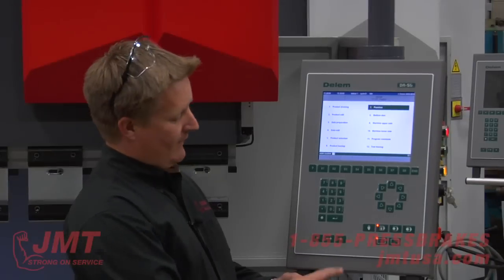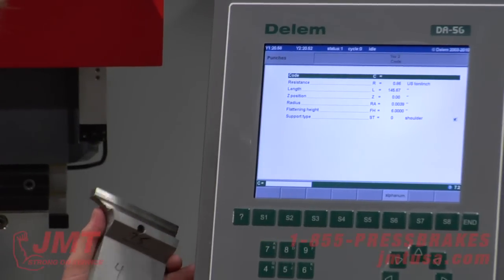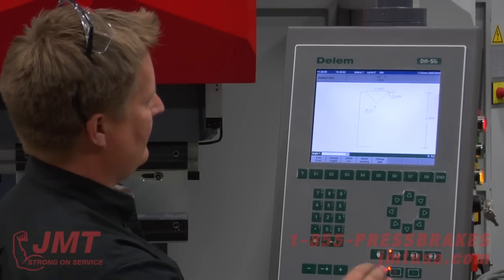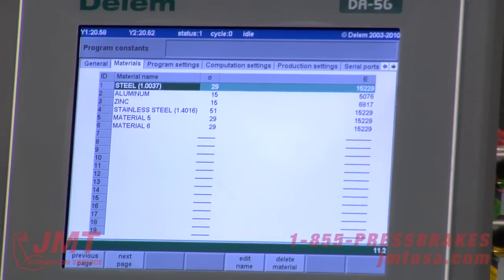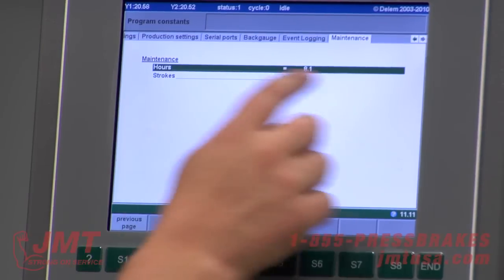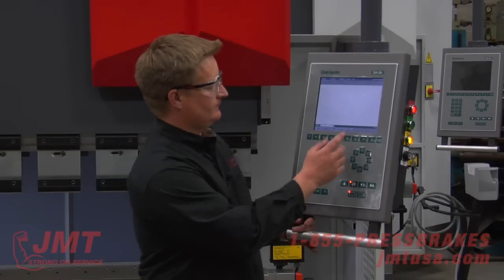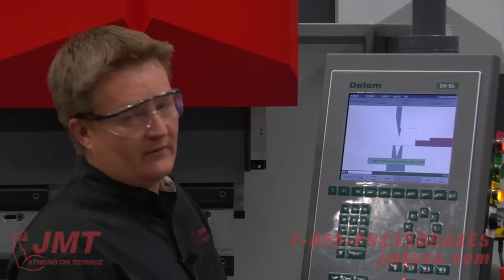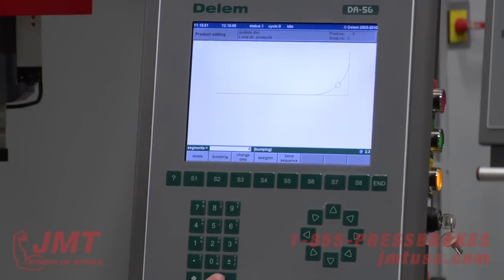Press Brake | Delem DA-56 Automatic Program Demo on a 12' JMT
Press Brake. Walk through of a new JMT AD-R 12' Press Brake and Delem DA-56 Control to bend a part using the automated program feature.

JMT Shears and Press Brakes are world-class machines guaranteed to work when you need them most.